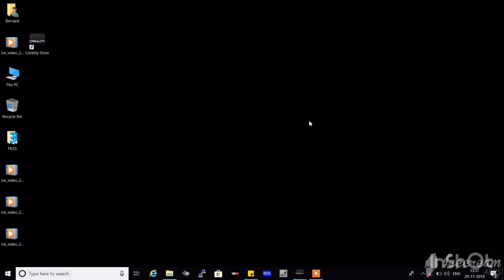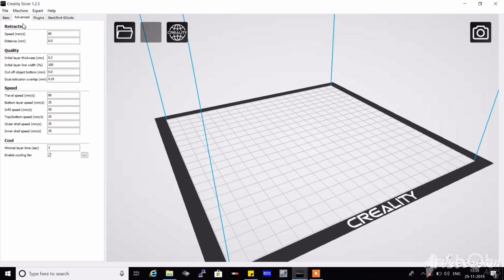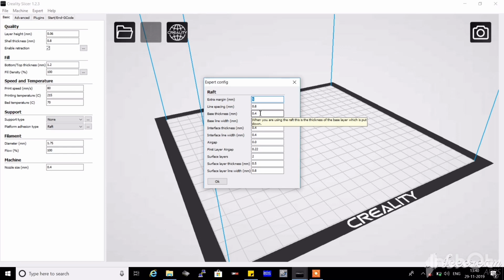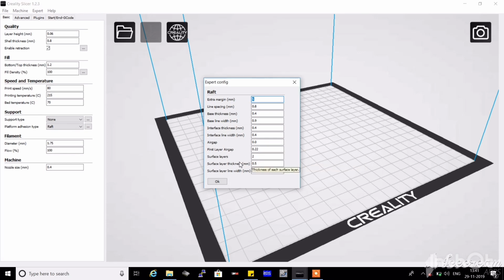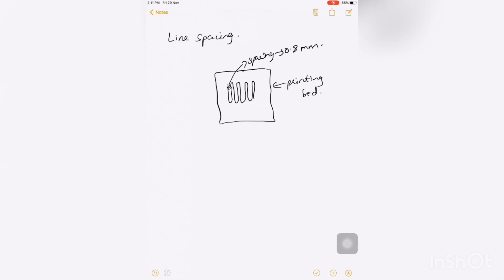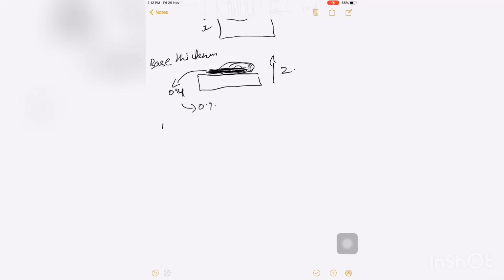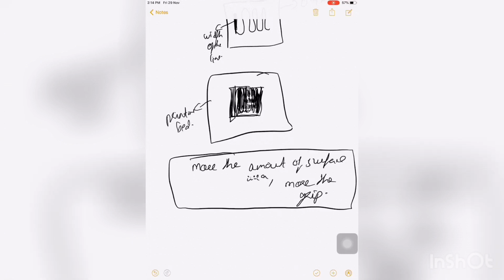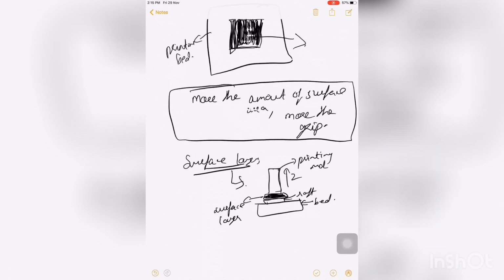Techie stuffs - Raft settings in 3D printer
Explains about the raft setting which is to be applied when 3D printing !
Although there are settings like brim , raft can be used commonly for pla filaments and most of the 3D prints.